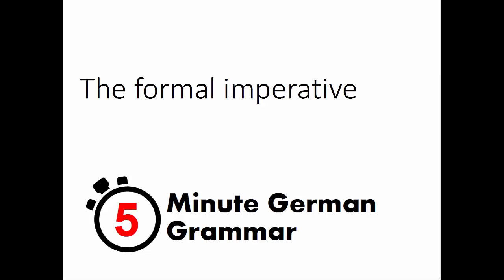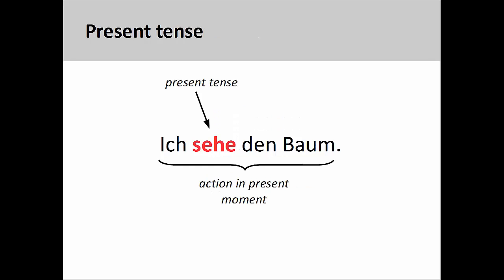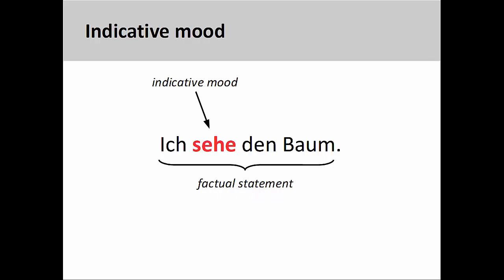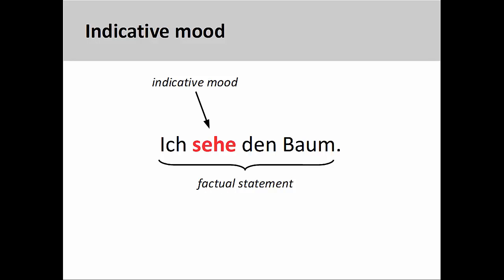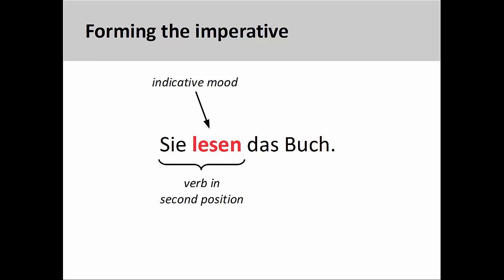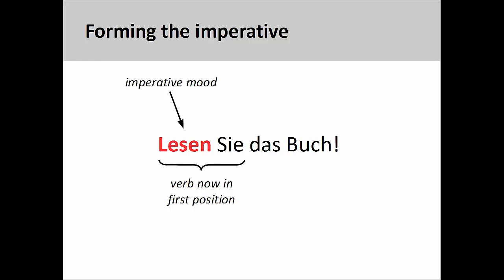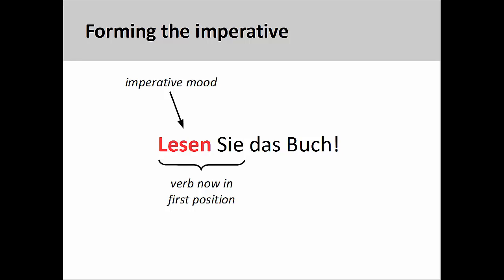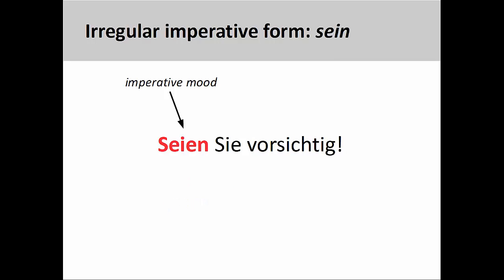The formal imperative| German Grammar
Thank you very much,  Mr. David O. Neville!